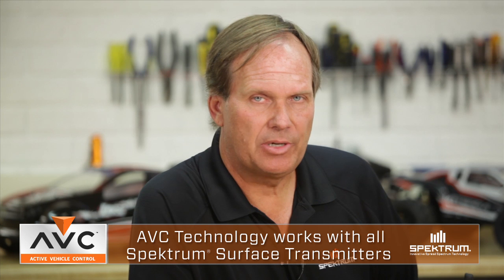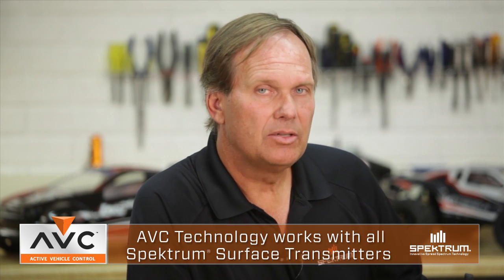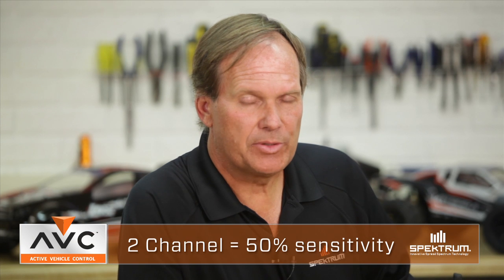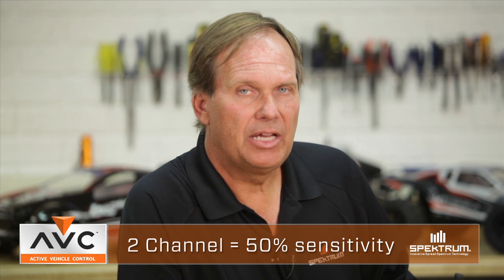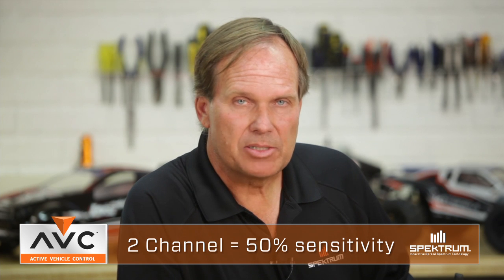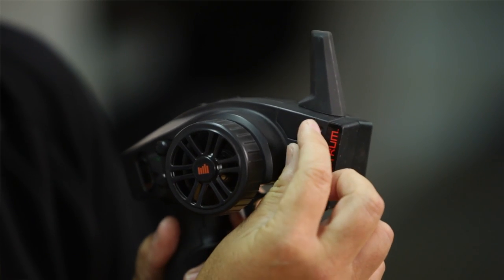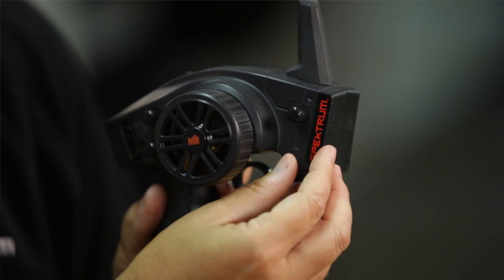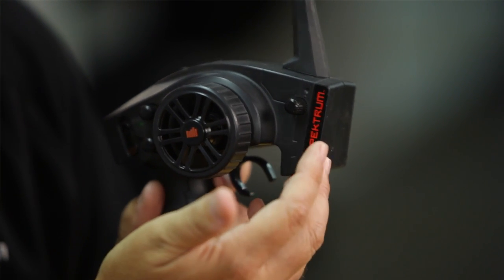Active Vehicle Control (AVC) FAQ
Whether you're trying to hit a jump straight on at a high speed or want to maintain the maximum possible speed while going through a turn, AVC technology works to help keep your vehicle's tyres glued to the pavement and headed in the direction you want it to drive.  With the turn of a dial, you can increase or decrease the sensitivity level of AVC technology to your desired level of assistance. When you simply want to drive with nothing held back, the AVC system can be disengaged entirely.